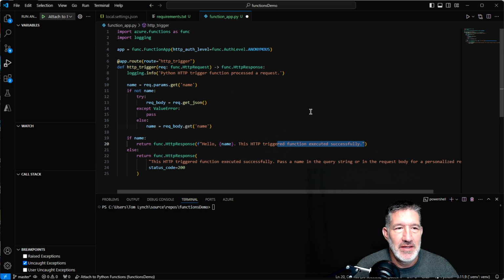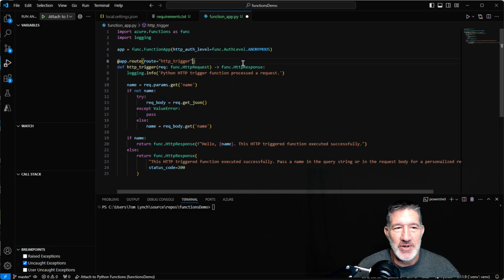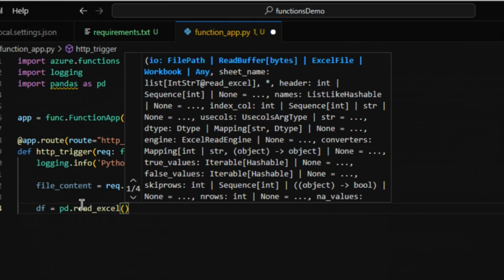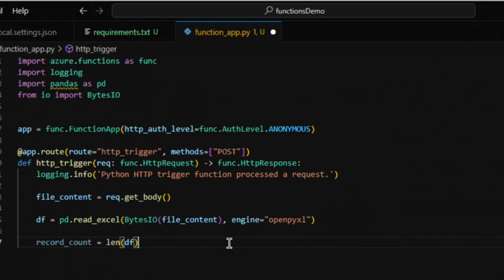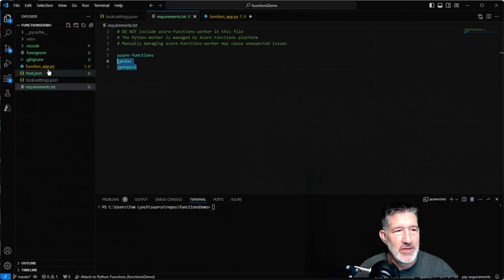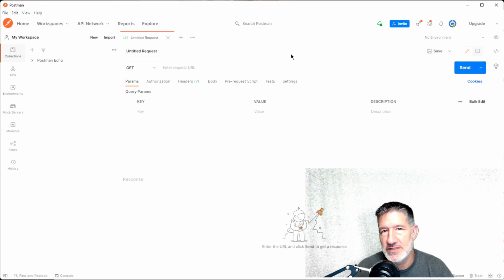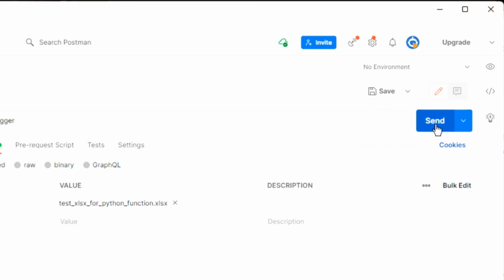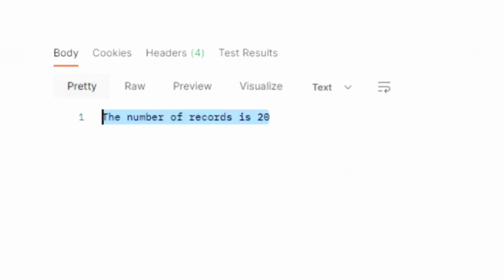Parsing Excel Files in an Python Azure Function App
Working with Excel in a Python Azure Function App